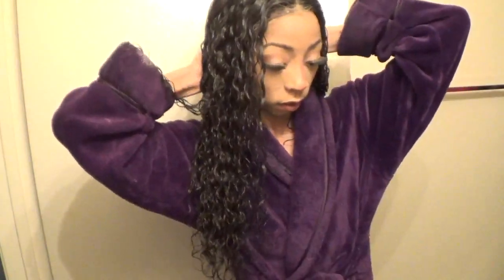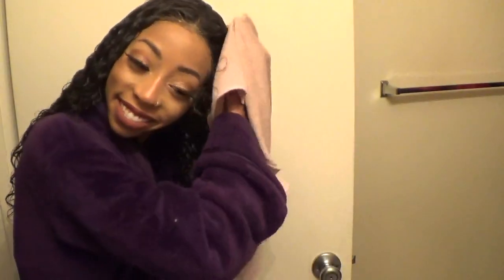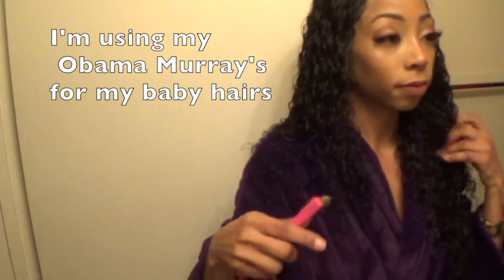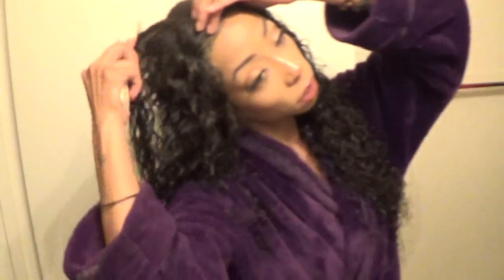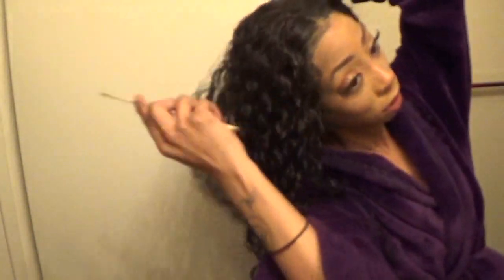How to get SOFT & BOUNCY Flawless curls (Curly hair routine)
How to get AMAZING, BOUNCY, SOFT, BIG flawless curls (Curly hair routine).

Hey, my beautiful Sunflowers!!! It’s about that time. It’s Sunday and as promised, here is a new video for you all. I hope you enjoy this curly hair tutorial. I’m wearing a lace front in this video but I use this same routine on my naturally curly hair (video coming soon). :)

 Products used:

Spray Bottle
Maui Moisture curl creme leave in conditioner
Miss Jessie’s Pillow Soft curls
Camille Rose Curl Maker
Shea Moisture Manuka honey & yogurt split end balm
Olive oil
Denman Brush
Murray’s Obama edition

▶︎▶︎▶︎▶︎ CREDIT ◀️◀️◀️◀️◀️
 Music & Arrangement : Marjan Gjorgjievski Mix & Mastering :
Marjan Gjorgjievski Marketing Manager : S.Teov